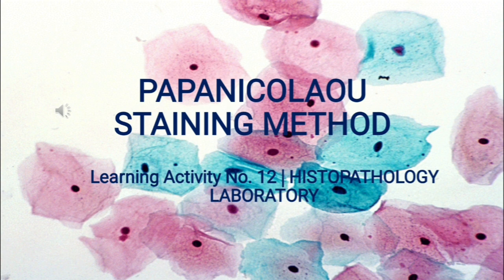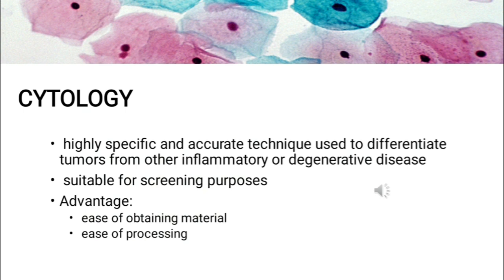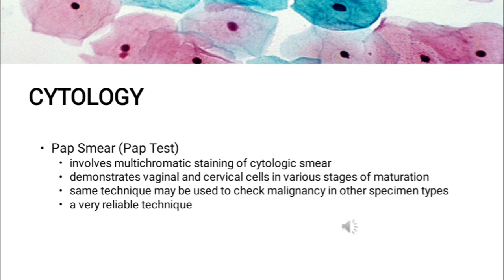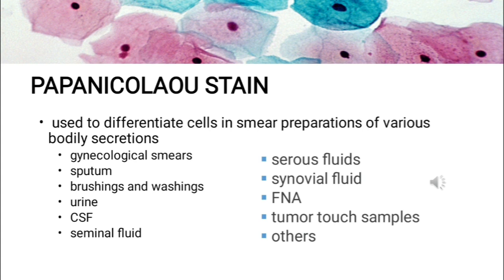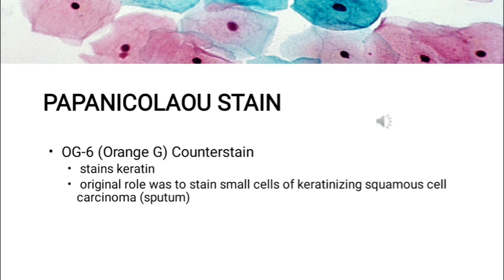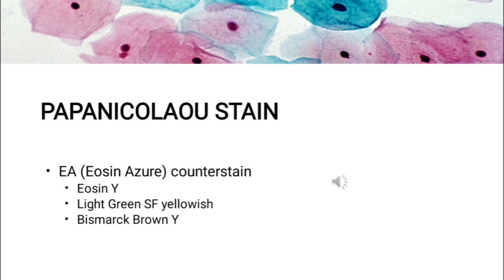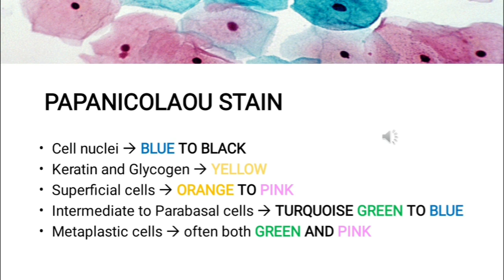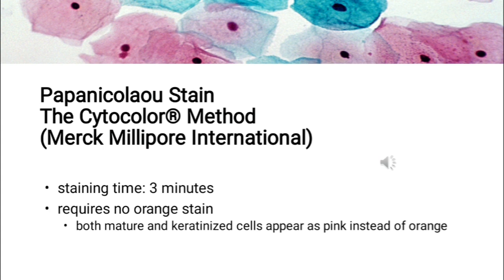Papanicolaou Staining Method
Learning Activity no. 12 | Histopath Lab